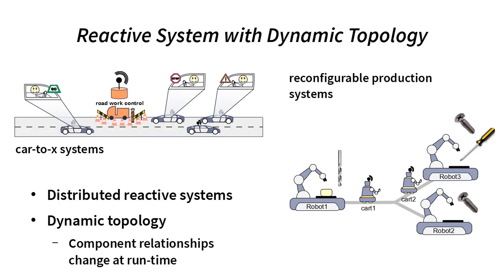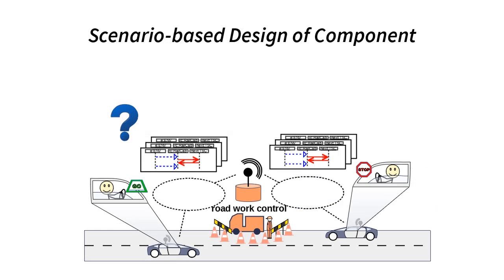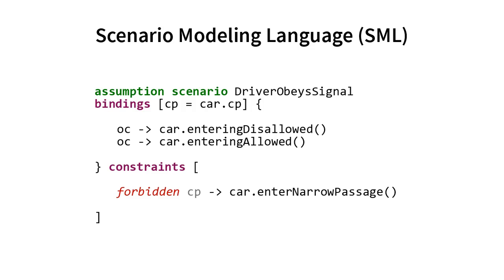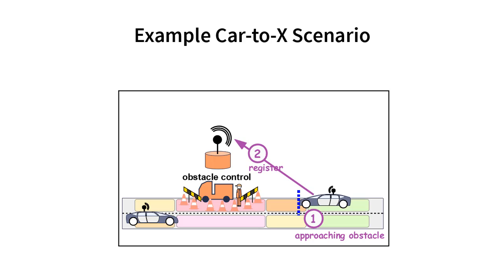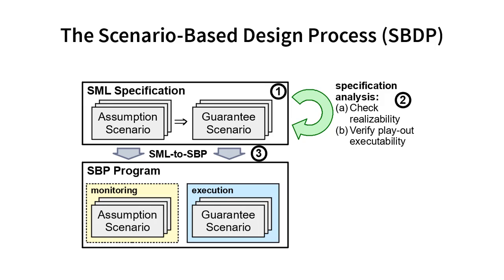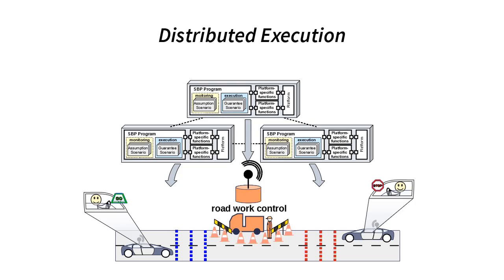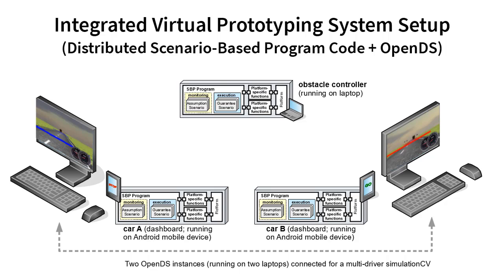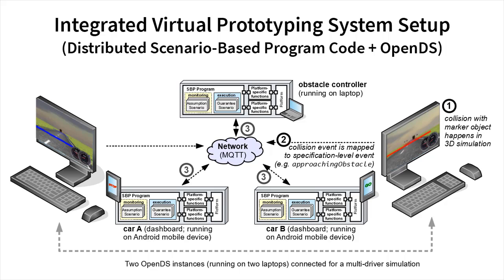Scenario-Based MDE Process for Dynamic Topology Reactive Systems, Virtual Prototyping for Car-to-X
Jump to 7:11 to see the demo part.

This is a video presentation for the paper

"A Scenario-Based MDE Process for Dynamic Topology Collaborative Reactive Systems -- Early Virtual Prototyping of Car-to-X System Specifications"

accepted at the MEKES 2018 Workshop (Workshops zur Modellierung in der Entwicklung von kollaborativen eingebetteten Systemen, Fachtagung Modellierung 2018, 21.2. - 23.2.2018 in Braunschweig),

Abstract:
Car-to-X systems are safety-critical dynamic topology reactive systems (DTRSs), consisting of collaborating reactive components with relationships and responsibilities that change at run-time.
This induces substantial complexity, and engineers need adequate means to model and validate such systems already during the early design. To address this challenge, we developed a scenario-based development process (SBDP) where DTRS requirements and environment assumptions are modeled as independent scenarios, which can be analyzed formally and compiled into executable code. In this paper we apply SBDP to a Car-to-X driver assistance system. We created a virtual prototyping environment where the generated code is executed in a distributed system with Android devices acting as the cars' dashboards; the driving is simulated by an interactive 3D simulator (OpenDS). This work shows how the scenario-based design approach can be integrated with domain-specific simulators that can facilitate clarifying design issues. Moreover, it shows that scenario-based code could drive the final system.

Related Publications:

1. J. Greenyer, D. Gritzner, F. König, J. Dahlke, J. Shi, and E. Wete, “From Scenario Modeling to Scenario Programming for Reactive Systems with Dynamic Topology,” in Proceedings of the 2017 11th Joint Meeting on Foundations of Software Engineering (ESEC/FSE 2017), New York, NY, USA, ACM, 2017, pp. 974-978.

2. J. Greenyer, D. Gritzner, J. Shi, and E. Wete, “A Scenario-based MDE Process for Developing Reactive Systems: A Cleaning Robot Example,” in Proceedings of MODELS 2017 Satellite Events, co-located with ACM/IEEE 20th International Conference on Model Driven Engineering Languages and Systems (MODELS 2017), CEUR, 2017, vol. 2019, pp. 71-80.

3. J. Greenyer, D. Gritzner, T. Gutjahr, F. König, N. Glade, A. Marron, and G. Katz, “ScenarioTools — A tool suite for the scenario-based modeling and analysis of reactive systems,” Science of Computer Programming, vol. 149, iss. Supplement C, pp. 15-27, 2017.